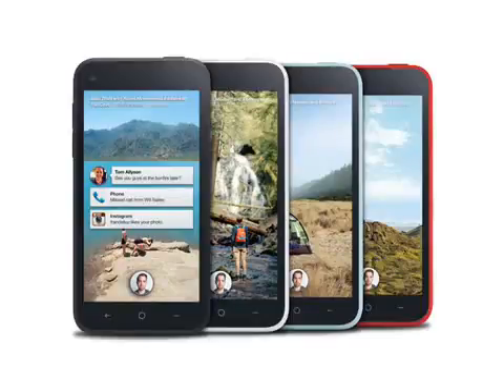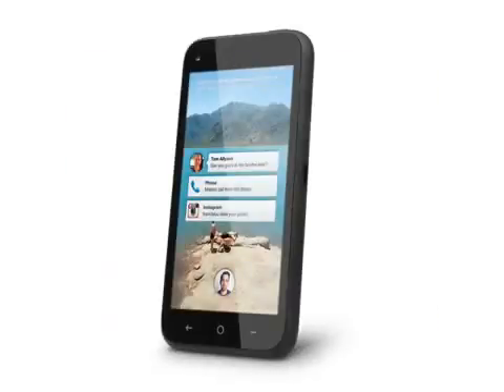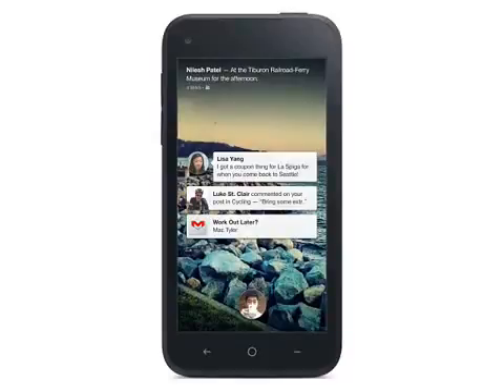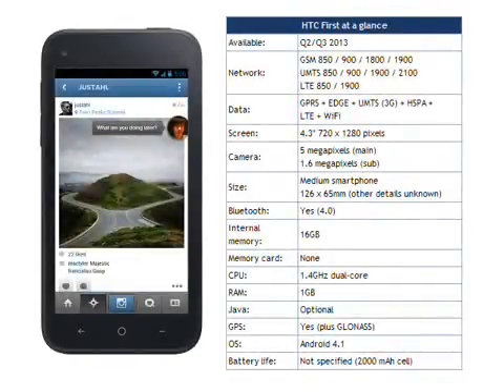HTC First face book hands on By Rateupdater